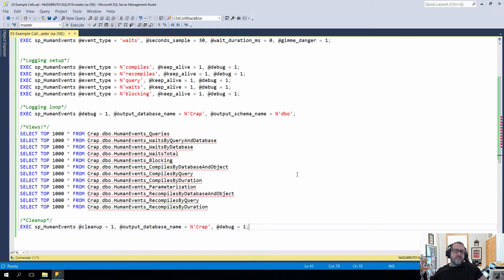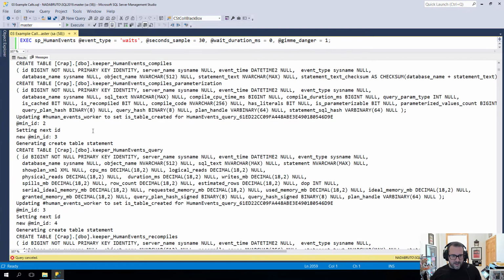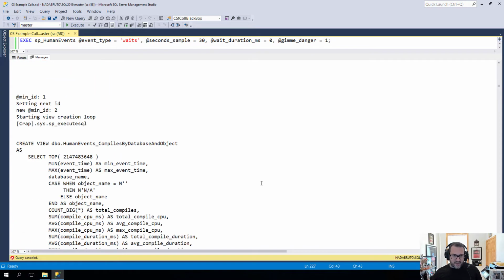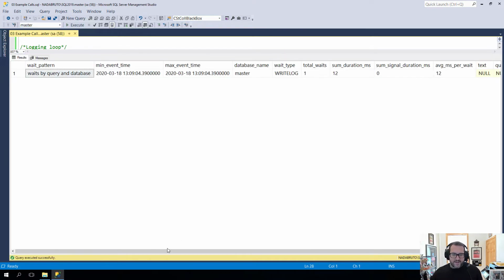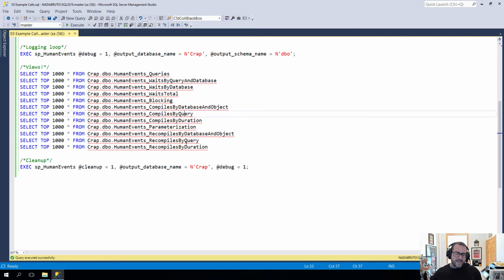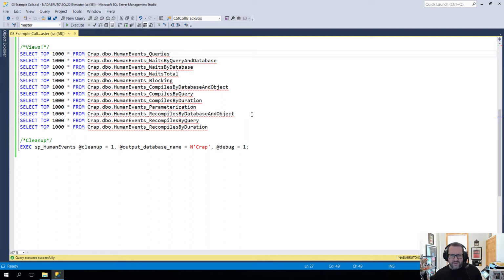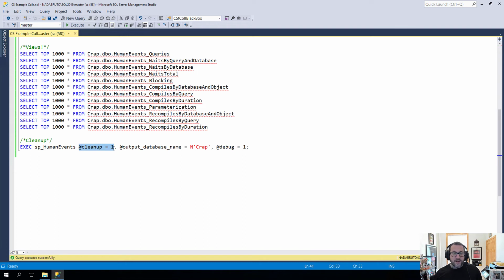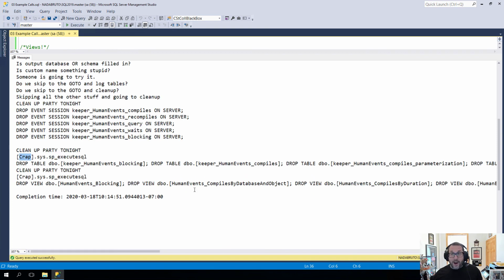sp_HumanEvents View Creation and Cleanup Examples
In this video, I delve into the process of logging data to tables using extended events in SQL Server. I walk through setting up sessions that will log various data points and explain how to use the 'sp_execute_sql' stored procedure locally to create views that provide insights into query execution, recompiles, and parameterization. Additionally, I cover the cleanup mode for removing all logging infrastructure, ensuring no trace of our extended events setup remains on the server.

CHAPTERS

00:00:00 - Introduction
00:00:29 - Setting Up Sessions
00:01:13 - Logging Loop Setup
00:01:59 - Output Overview
00:02:21 - Creating Views
00:03:49 - Best Effort View Explanation
00:05:38 - Data Views Summary
00:06:24 - Cleanup Mode
00:07:25 - Cleanup Procedure
00:08:42 - Conclusion

💬 CONNECT
Ask questions at Office Hours